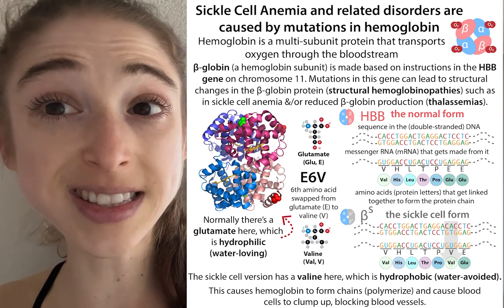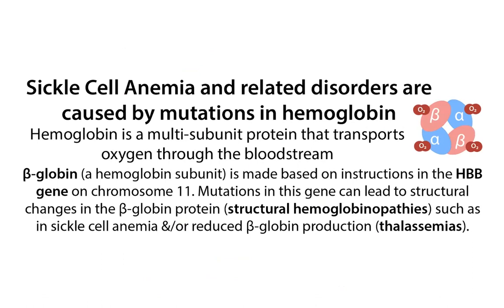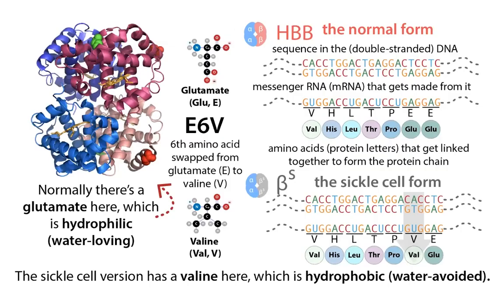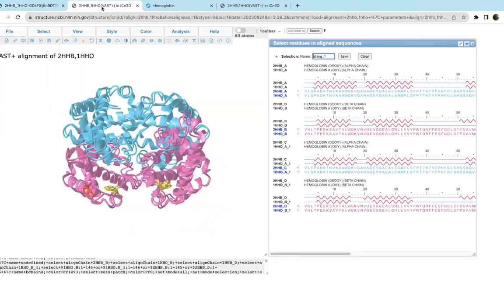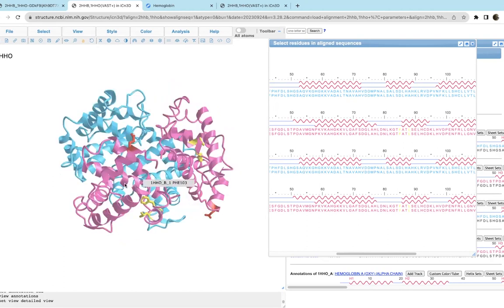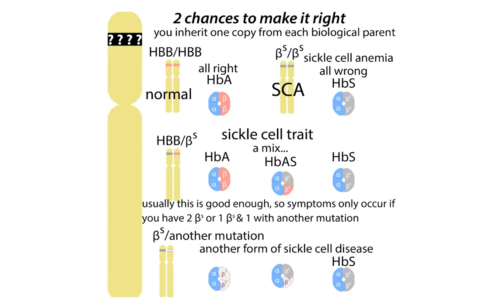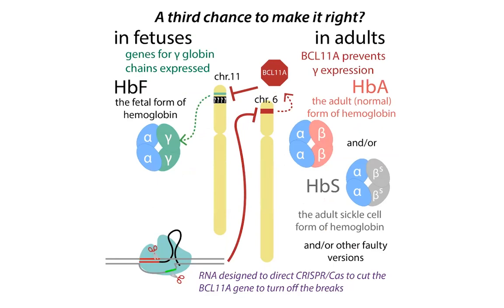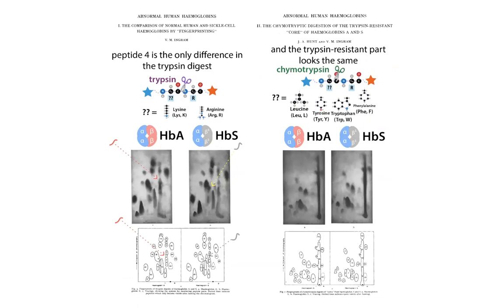Biochemistry of Sickle Cell Anemia & HbS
Sickle cell anemia and other diseases involving the oxygen-carrying protein hemoglobin are broadly categorized into structural hemoglobinopathies (in which the hemoglobin protein itself is messed up) and thalassemias (in which the hemoglobin might be ok, but less of it is made). These diseases cause problems with oxygen transport and in some cases (like sickle cell) lead to clumps of hemoglobin causing abnormally-shaped red blood cells that get stuck in tiny blood vessels, leading to painful sickle cell crises.

And here's a link to the aligned structures to follow along in iCn3D

Sickle cell anemia is the name given to the disease in which a person has 2 copies of the HbS gene, but other hemoglobin disorders are caused by different mutations, some of which are more problematic than others. But despite having different genetic origins, they may share a treatment opportunity that relies on something they all have, but that they haven’t been using in a while… another form of hemoglobin that gets made in fetuses & infants but then is “switched off.” The cells still have the instructions for making it, and scientists are now testing out using the genetic engineering tool CRISPR/Cas to get the cells to make it in adults.

So this story is particularly relevant (and hopefully helpful & interesting to a wider audience) since the first clinical trials are underway to treat patients with these diseases (1 with sickle cell disease and another with β-thalassemia) with the genetic engineering tool CRISPR (well, actually they treat just their blood-making cells, which they first take out of the body, then they modify them to make this “backup” version of hemoglobin, and stick them back in.) But I’m getting ahead of myself, where to begin?

Hemoglobin & diseases associated with it

Hemoglobin is one of the most important molecules in your body – it’s the protein that carries oxygen throughout your bloodstream, making it essential for life. Lungs are useless if you can’t get the oxygen you breathe in to the places in your body where you need it! Hemoglobin gets its name for the “heme” groups it contains - these groups aren’t made up of protein letters and they’re not in the DNA instructions for the protein - instead these heme groups are “cofactors” - small molecules that bind to the protein and help it carry out its functions. And the heme groups themselves don’t only bind the hemoglobin, they also bind to a metal ion (charged particle) - in this case iron. And that iron binds to oxygen.

The heme is pretty stuck in there. But the oxygen can come and go depending on how much the heme wants it (affinity) and how much oxygen there is. When there’s a lot of oxygen around (like in the blood vessels surrounding the lungs), the heme grabs on. But when that blood reaches areas with lower oxygen concentrations, it starts letting go, so those areas like your fingers and toes get oxygen too. And then when the blood cycles back to the lungs it gets oxygenated again. And it can keep doing this over and over and over, keeping a steady supply of oxygen throughout your body - oxygen that’s needed for things like making ATP (“energy money”) in cellular respiration. As you might imagine, then, problems with hemoglobin can cause system-wide problems with a range of severity depending on the nature of the problem.

There are two main types of diseases involving hemoglobin: structural hemoglobinopathies and thalassemias. The difference? In a structural hemoglobinopathy, the hemoglobin protein is structurally abnormal, whereas in a thalassemia, the hemoglobin itself can be normal but it’s present in decreased levels.

Proteins and their classification

Proteins are made up of chains of building blocks called amino acids that fold into intricate structures. Some proteins are made from a single chain – we call these proteins monomers. Other proteins, oligomers, are made up of multiple chains stuck together. If each chain (subunit) is the same, we call the protein homomeric and if they’re different we call it heteromeric. We further classify oligomers based on how many chains are in the final protein. Hemoglobin (Hb), for instance, is a tetramer (4 chains) made up of 2 dimers (2 chains). Although the dimers are identical, each is made up of 2 different chains, so we classify it as a heteromer. So, if we want to get specific, Hb is a heterotetramer.

The dimers in the hemoglobin adults produce is made up of 1 α subunit and 1 β subunit, making the final product α2β2. When these subunits are all normal, normal adult hemoglobin (HbA) is produced.